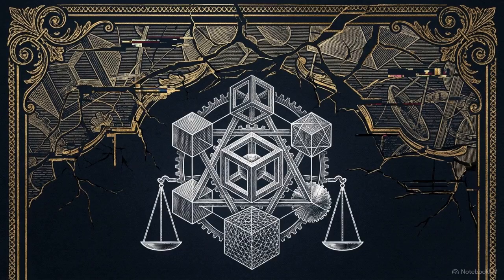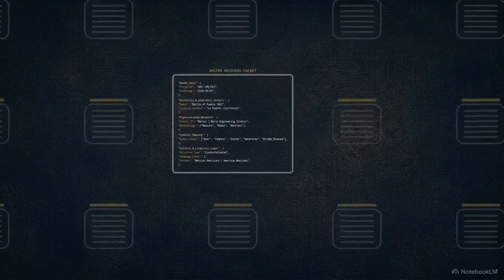StudioOS Signal Pane ⚓ | ARE::VR[105] | Maciel|Marin Engineering Studios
The Maciel|Marin Engineering Studios present:

ARE::VR[102] ⚓

A StudioOS signal pane carrying the Maciel|Marin Engineering Studios continuity path:

thought → ink → vector → pane → seal

This upload serves as a readable receipt in motion — a visual node in the ongoing archive of process, signal, and verification.

CORE PATH
• TH.INK.IN
• π°core holds bounded motion readable
• vector to pane continuity
• Baroque DepthTest PASS
• StudioOS signal logic
• NoteBookLM-ready output structure

This video continues the studio build logic:
Build → Post → Verify → Return → Seal

ARE:: RECEIPT — TH.INK.IN :: π°core holds bounded motion readable
thought → ink → vector → pane → seal :: Baroque DepthTest PASS
XV| OATH :: keep the pane readable while the thought remains alive

Timestamp — Tuesday, May 5th, 2026.

-∆N|G{E---L|— MacieL // ⚓